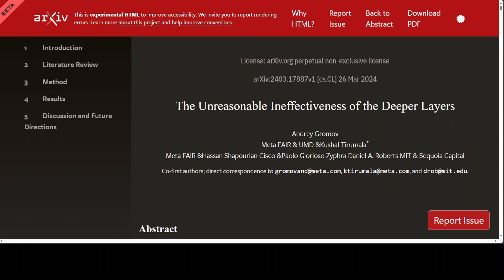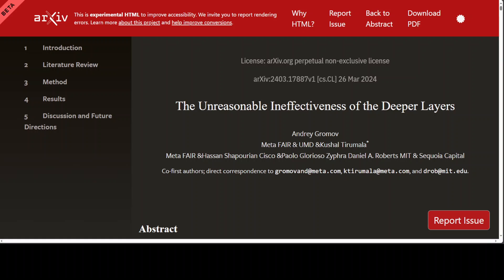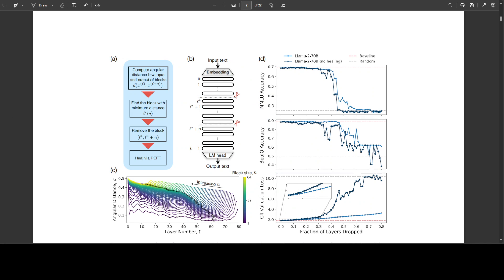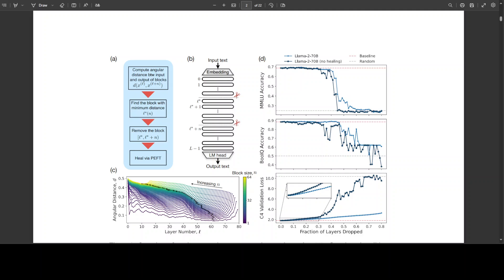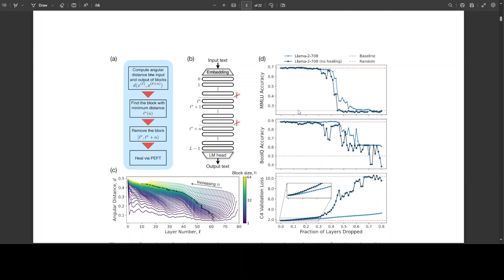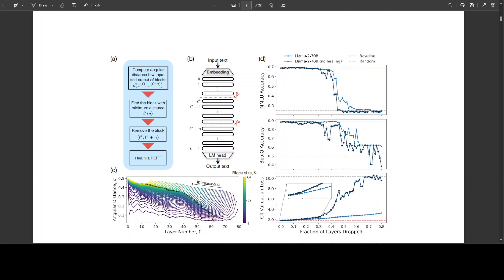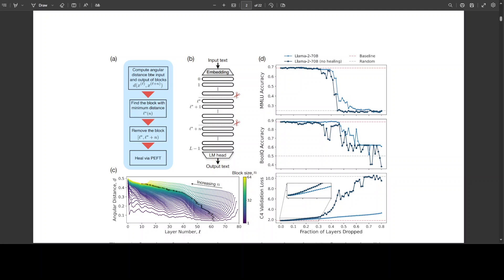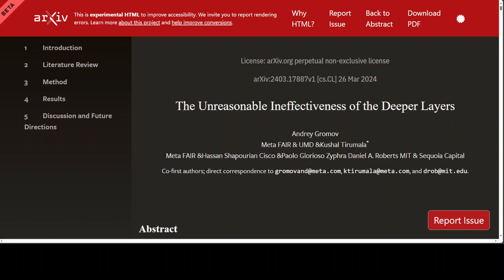Remove 50% of LLM Layers for Faster and Cheaper AI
This video shares findings from researchers of Meta, Cisco, and MIT showing that the LLMs could have up to 40%-50% of their layers pruned with minimal impact on accuracy.